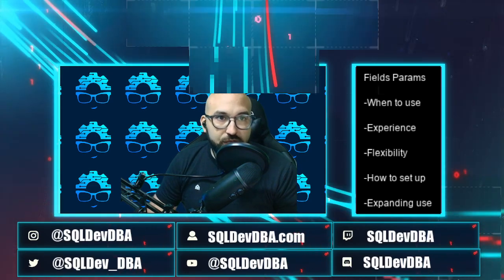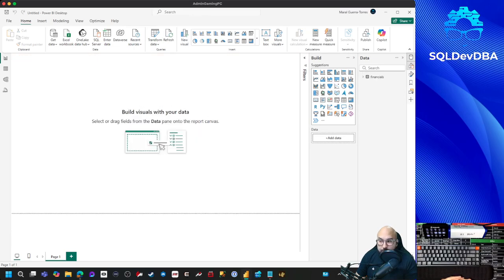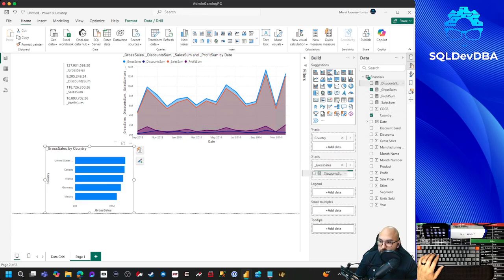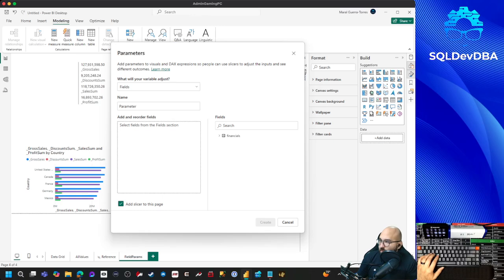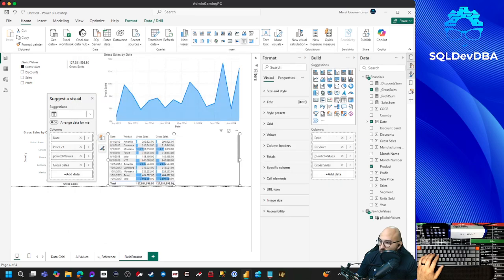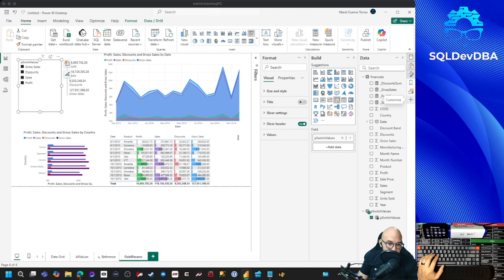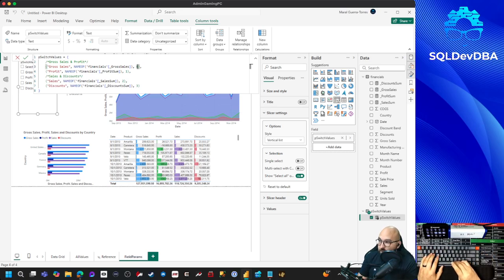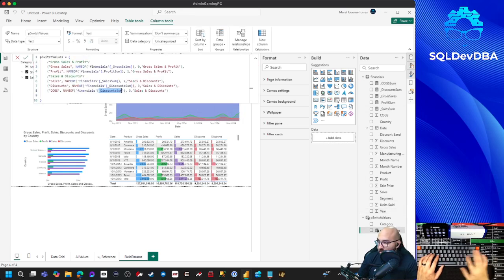Power BI Fields Parameters - Creating and Using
Are you looking for an easier way to allow users to change values in Power BI without having to create a page for each one?  Tired of using Bookmarks as an "easy" (for users, but hard for you) way to switch between values?

In this video, we'll go over how to implement fields parameters in Power BI, allowing you to switch between values (or multiple values) easily.  We'll also take a look at creating groups/hierarchies in fields parameters to select multiple values at a time.
We'll use:
-Gross Sales
-Costs
-Discounts
-Profit
-Bonus: COGS

Gear Check:
Keyboard: Keychron K6 (Blue Switches)
Mouse: Logitech MX Master 3S

Chapters

00:00 - Intro (DeTomaso Pantera)
02:14 - Gear Check (Keychron K6/MX Master 3s)
03:38 - Demo of a few use cases
05:40 - Agenda of topics
06:55 - Demo of the final result
07:40 - Starting from scratch with a new report (sample data)
10:12 - First page: Data Grid View
11:52 - Second Page: AllVisuals
18:57 - Setting our colors for our visuals
24:46 - Third Page: Fields Params
25:20 - Adding the fields param
29:03 - Implementing the fields param into the visuals
30:43 - Readjusting the dynamic colors for the visuals
35:30 - Tackling the issue with the Bar Graph color
43:30 - Problem Solved, now on to controling slicer selection/format
45:40 - Taking it further - Adding Groups/Hierarchies to Fields Params
53:57 - We did it! Summary of what we learned.
55:25 - Bonus: Adding a field (COGS) to our fields parameters
57:00 - Outro